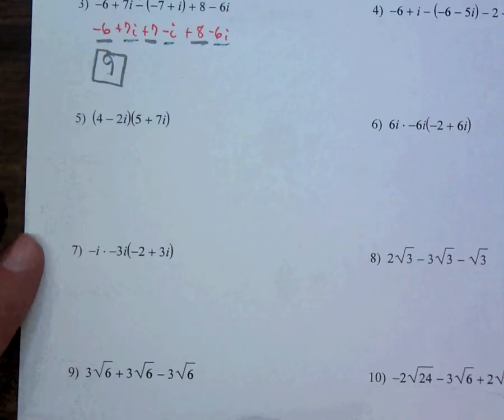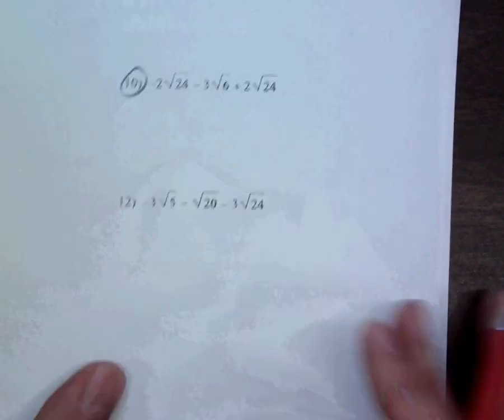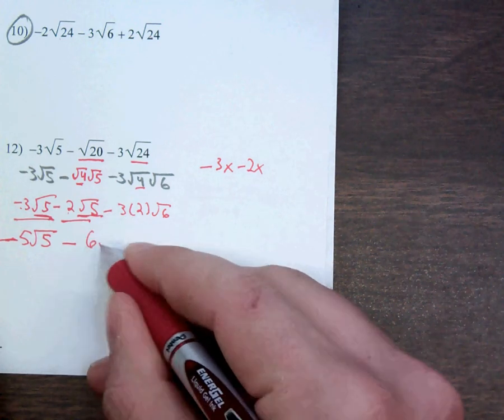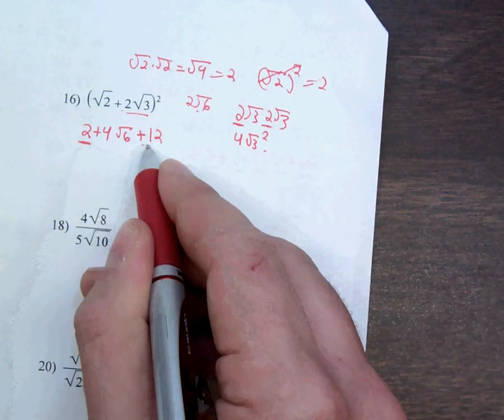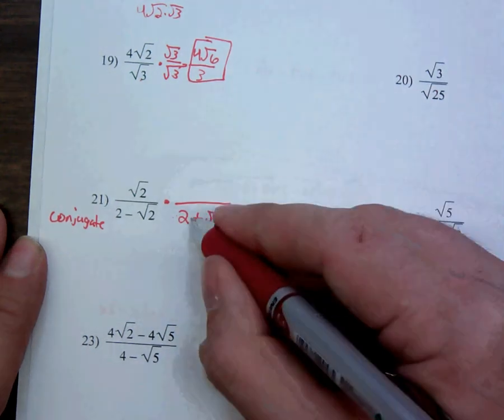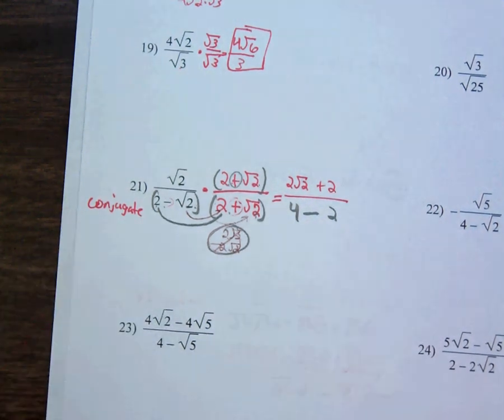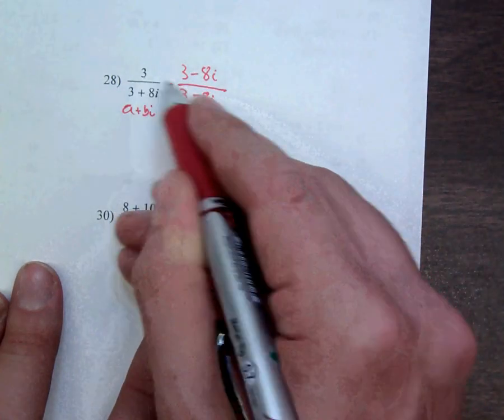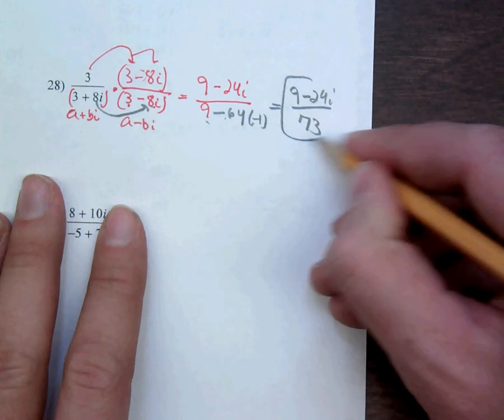Alg2 HW 5.8 Simplifying Imaginary and Radical Expressions